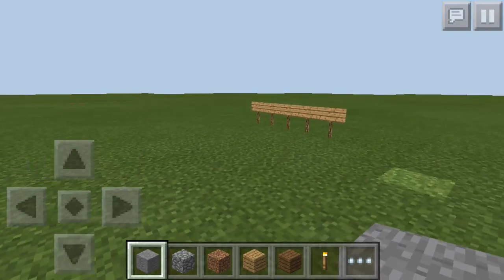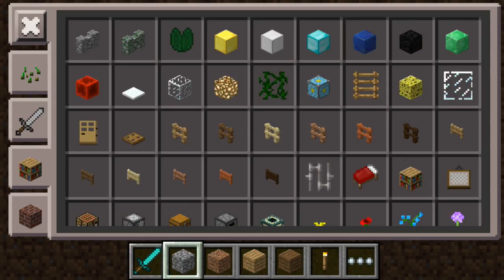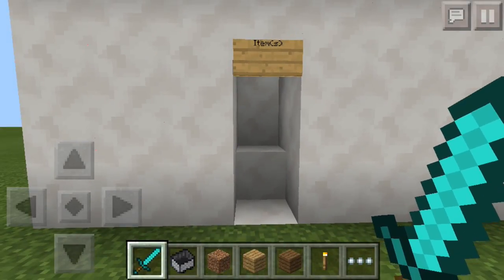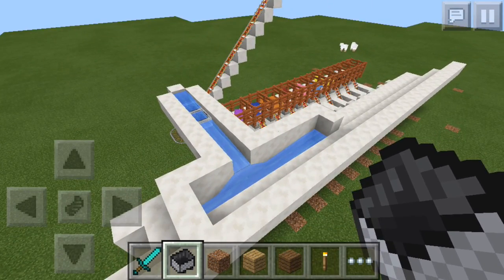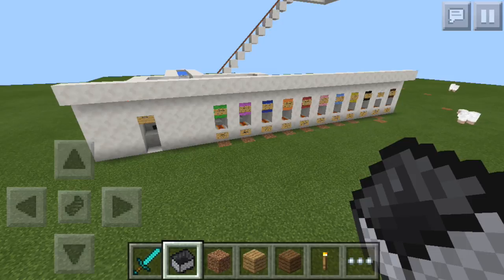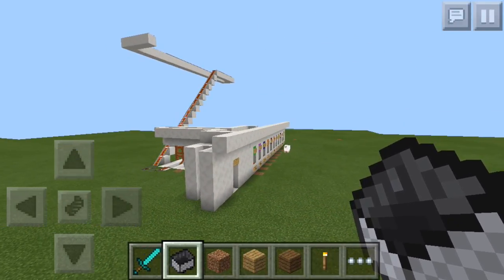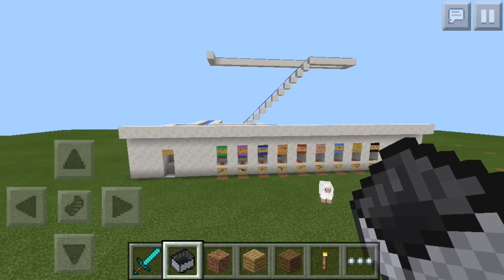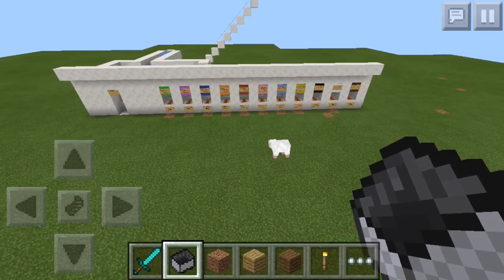WOOL VENDING MACHINE?!? - Minecraft PE Map Build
A very cool redstone alternative creation map that allows you to get any type of wool for the price of a single minecart.